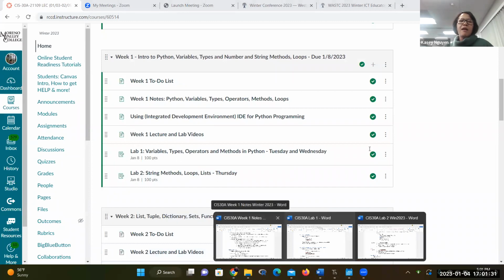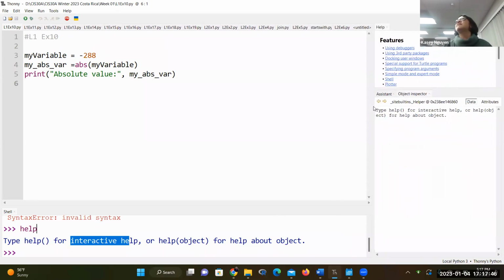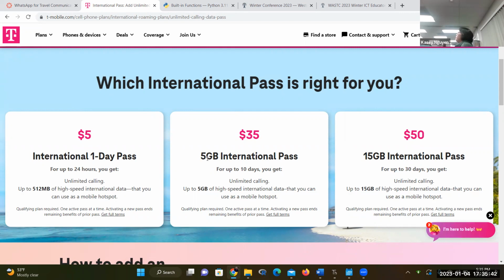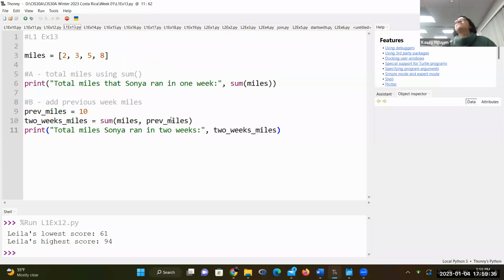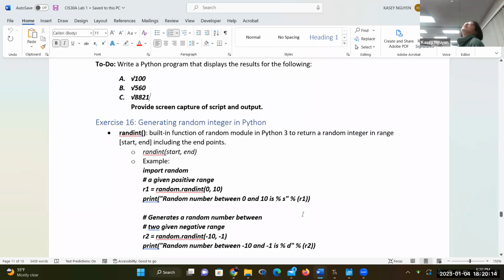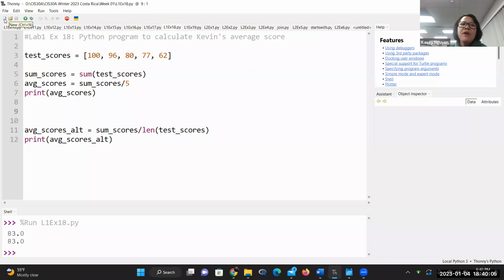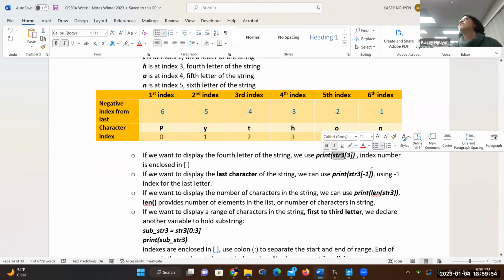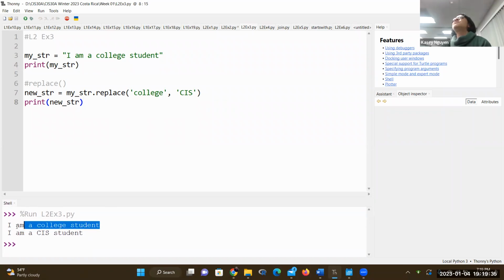CIS30A Week 1 Day 2: Lab 1 Ex 10 - 18, Lab 2 Ex 1 and 2. Study Abroad Orientation.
Python programming exercise using built-in functions to process numerical values, strings. Using arithmetic and compound operators to solve problem in Python. String indexing and slicing.